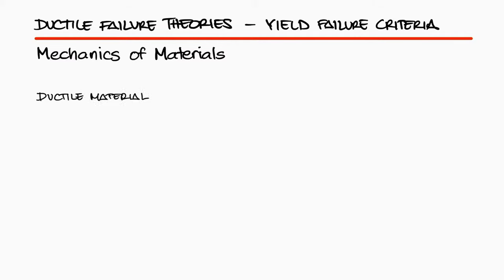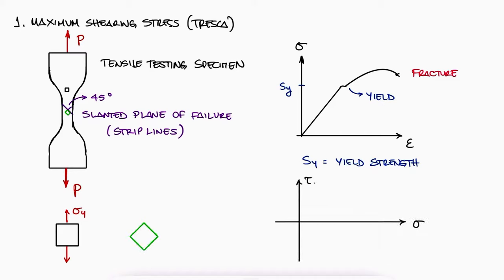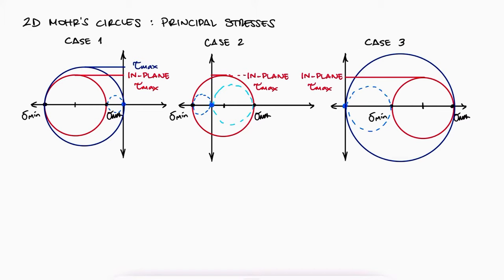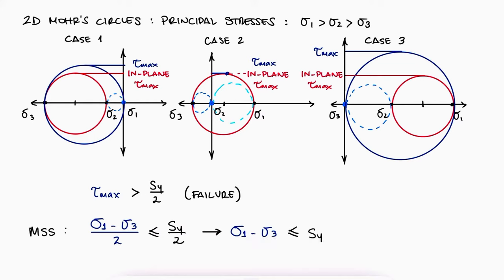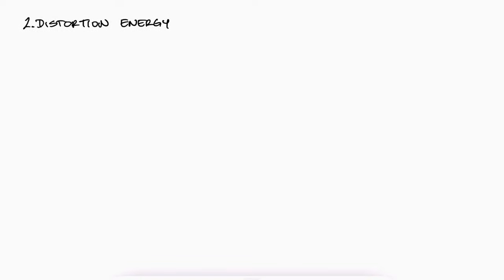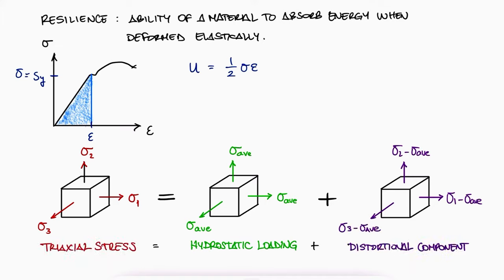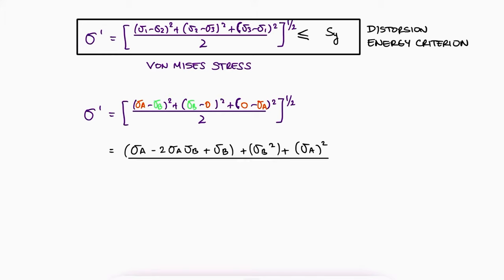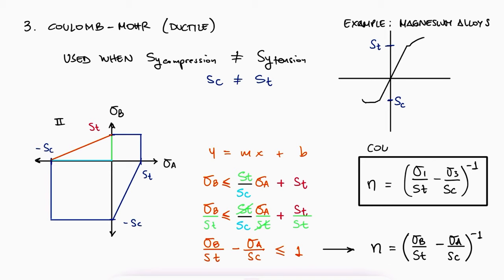Yield (DUCTILE) FAILURE Theories in Just Over 10 Minutes!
Maximum Shearing Stress (MSS) or Tresca
Distortional Energy Theory
Coulomb-Mohr Criterion (Ductile)

0:00 Failure of Ductile Materials
0:38 Maximum Shearing Stress Intro
2:08 2D Mohr's Circle Cases
2:51 MSS/Tresca Equation
3:40 Stress Envelope for MSS
5:06 Distortion Energy
7:11 Von Mises Stress
7:59 Coulomb-Mohr Ductile
9:04 Failure Criteria Example

20 Elastoplastic Beams and Residual Stresses (torsion too): coming soon